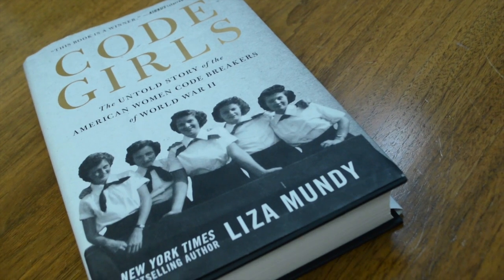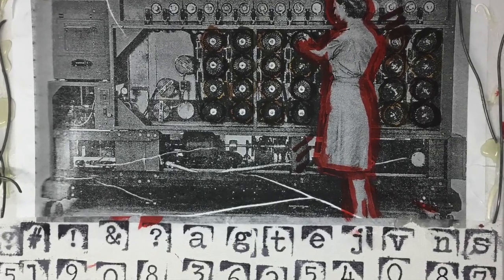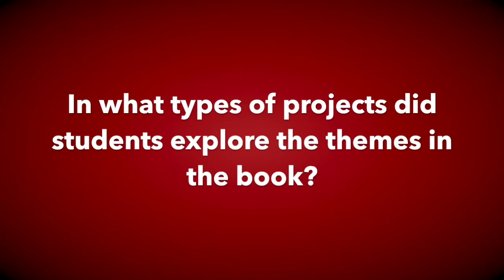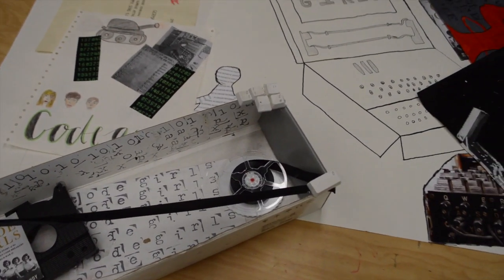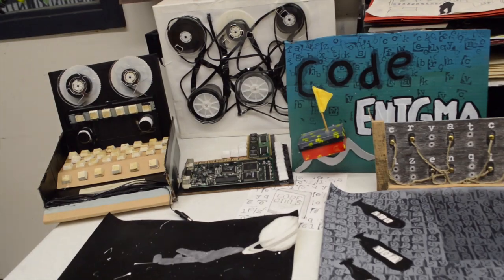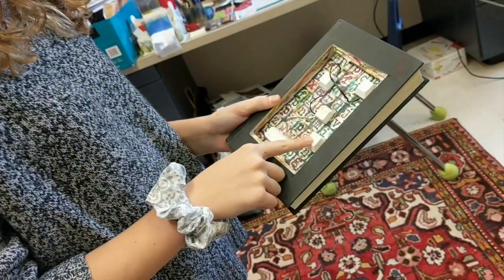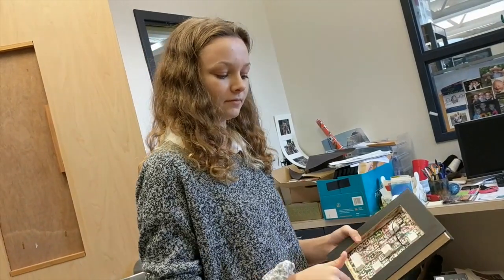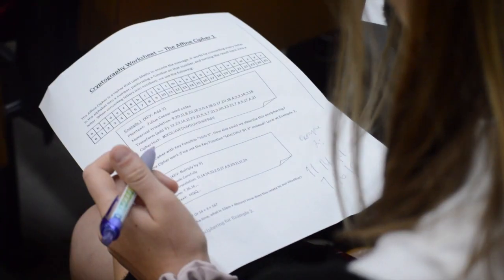Decoding the book "Code Girls"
Our Upper School students took a multidisciplinary dive into the themes of the Upper School summer reading book.